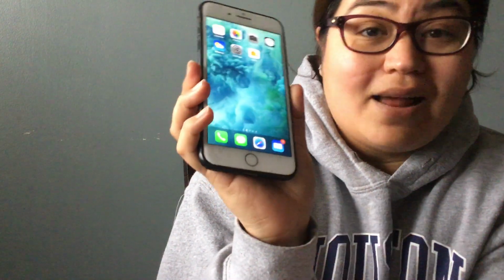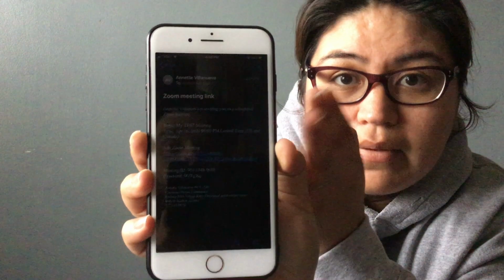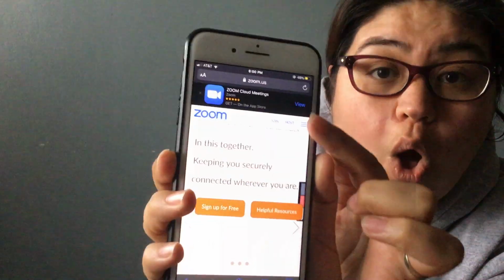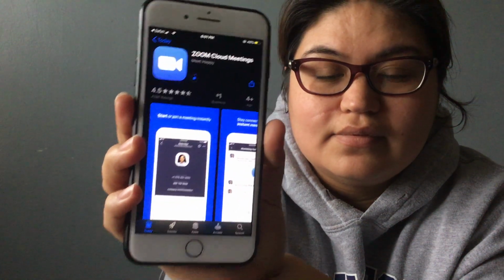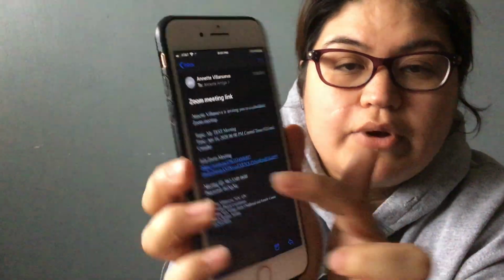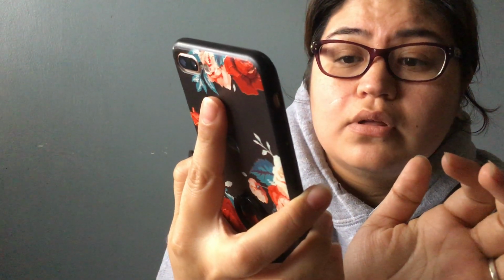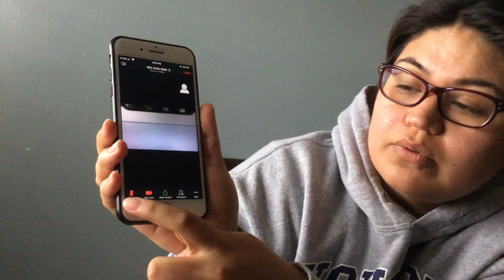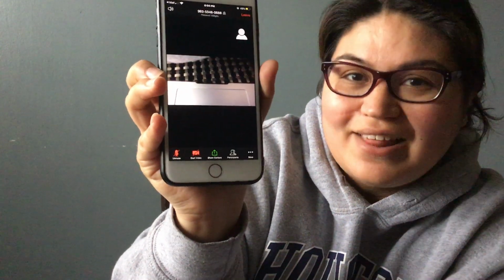How to Join a Zoom Meeting on your Phone or Tablet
Although this tutorial was done using a phone, the steps are the same for using a tablet/iPad.